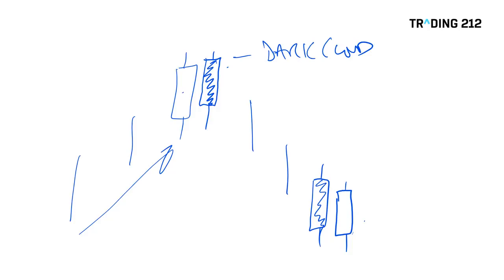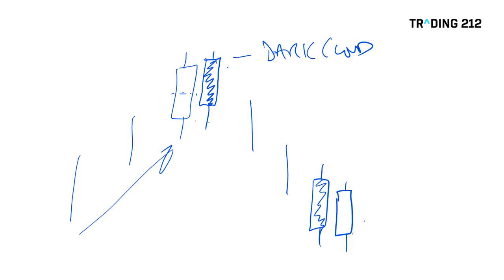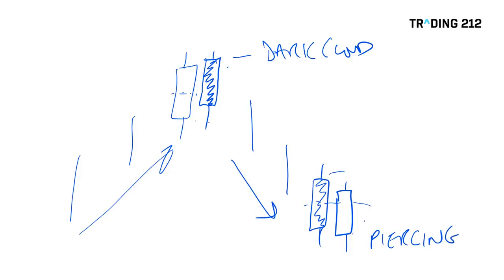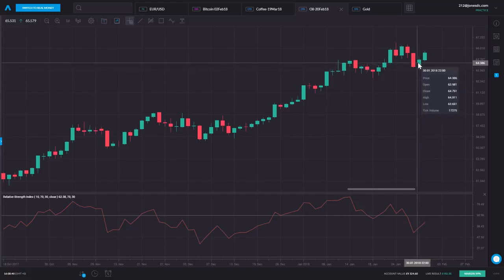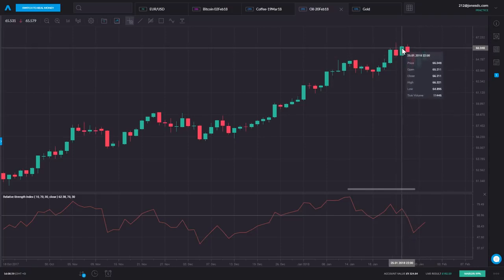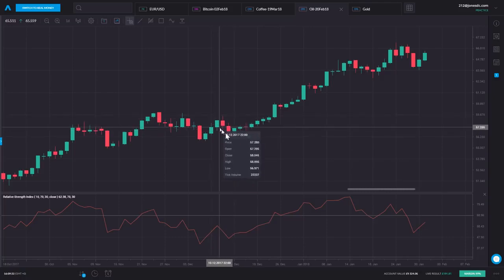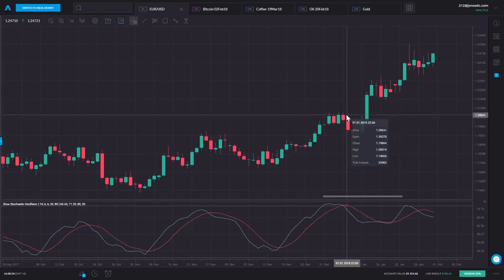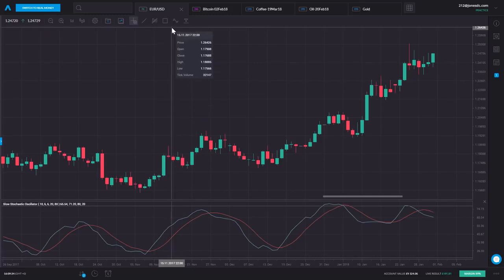Dark Cloud Pattern for Beginners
Hey Traders